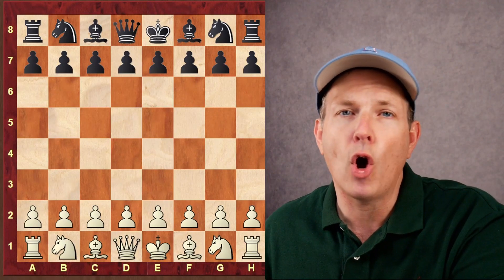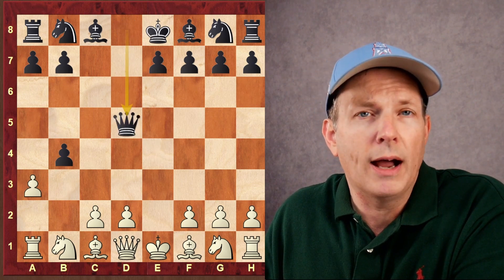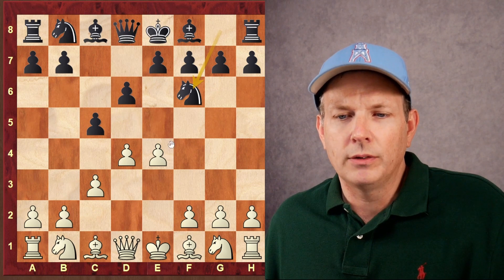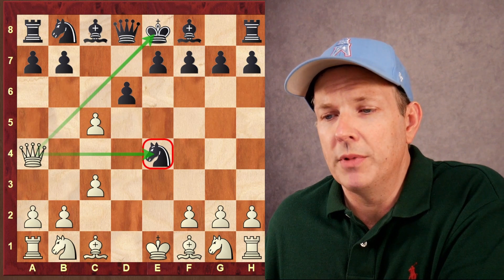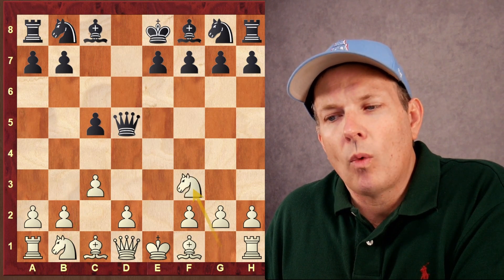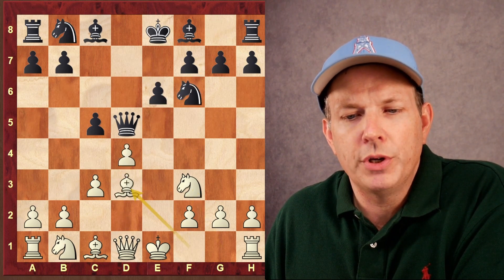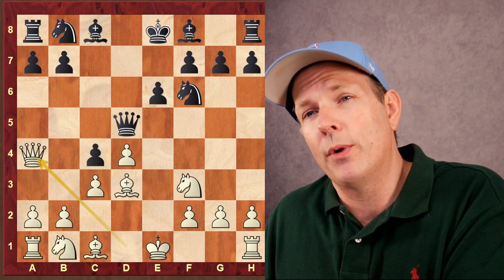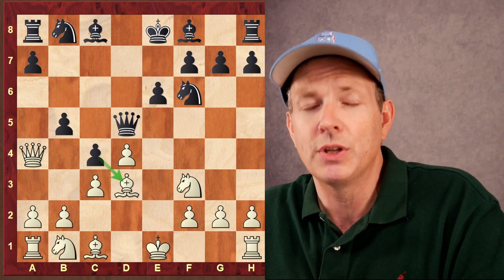5 Great Chess Opening Traps in the Sicilian Defense for Beginners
Win Quickly with these chess traps in the Sicilian Defense! The Sicilian Defense is the most popular defense in chess. Knowing chess traps in the Sicilian Defense is the most effective way to win quickly! I hope you enjoy these opening traps in the Sicilian Defense.

00:00 Intro
00:18 Trap #1
01:20 Trap #2
02:15 Trap #3
03:37 Trap #4
04:53 Trap #5